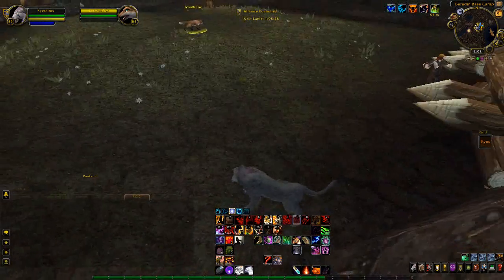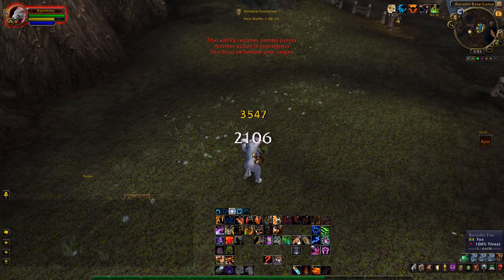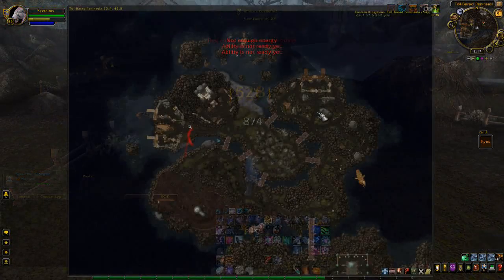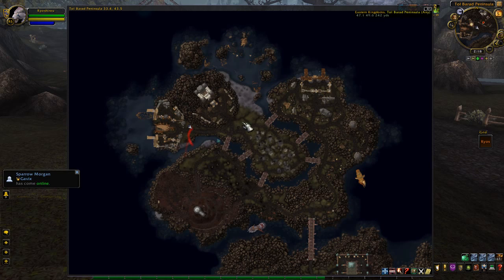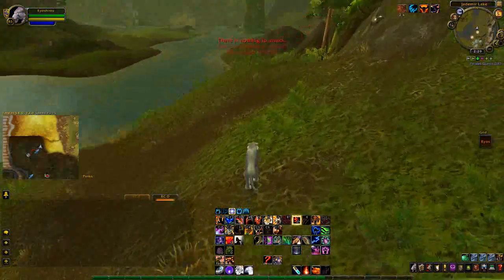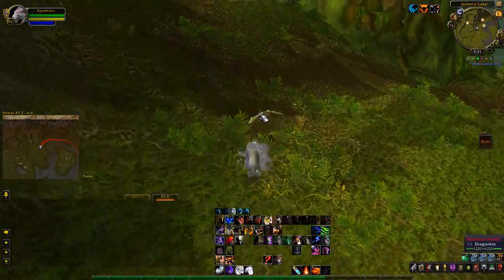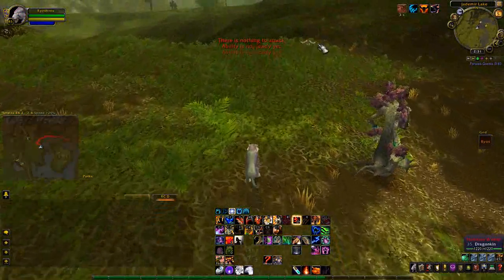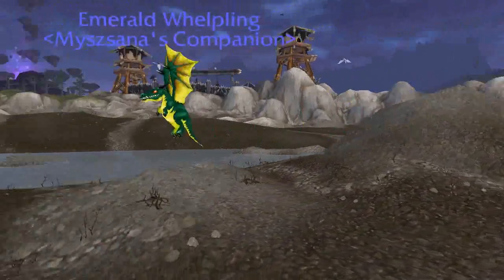WoW: Fox Kit & the Tiny Emerald Whelpling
A guide for the Fox Kit pet and the Tiny Emerald Whelp.